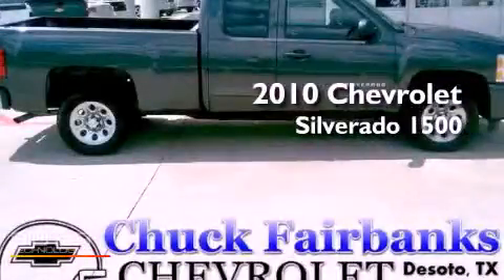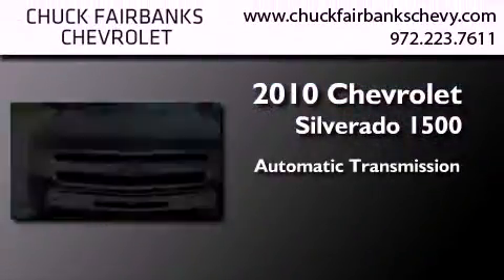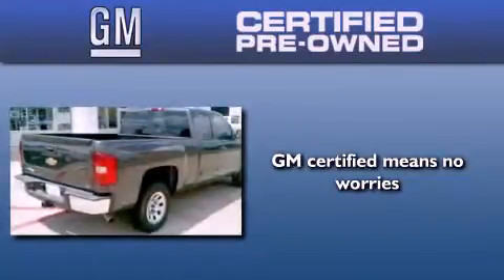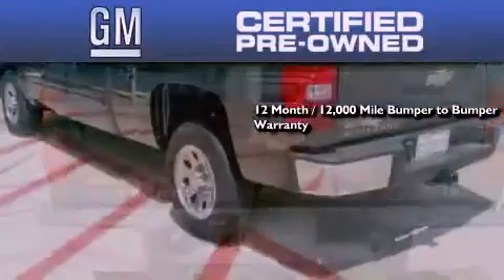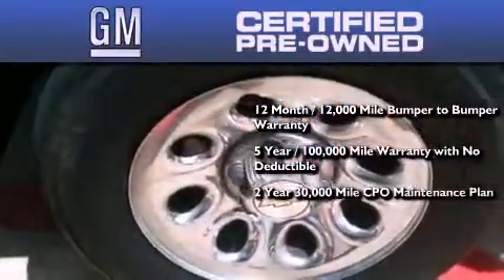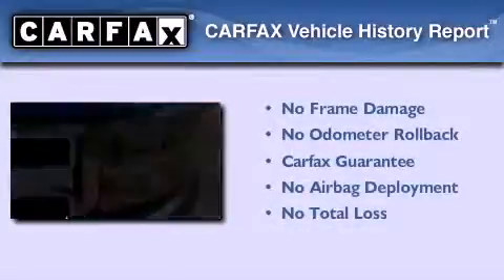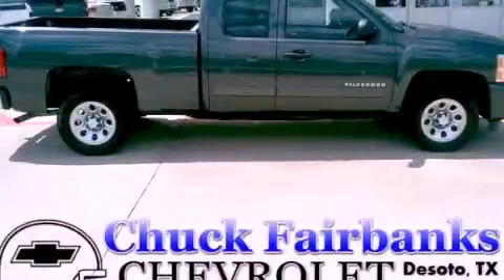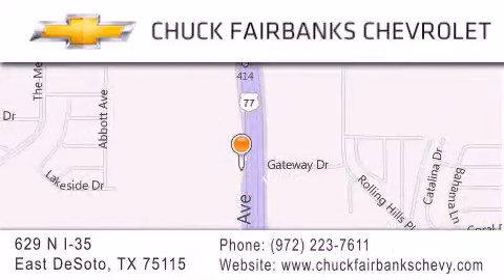Preowned 2010 Chevrolet Silverado 1500 DeSoto TX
Year : 2010
 Make : Chevrolet
 Model : Silverado 1500
 Trans . : Automatic
 Exterior : Gray
 Miles : 31,650
 Interior : Other
 Stock : AZ128962U

 629 N. I-35 East